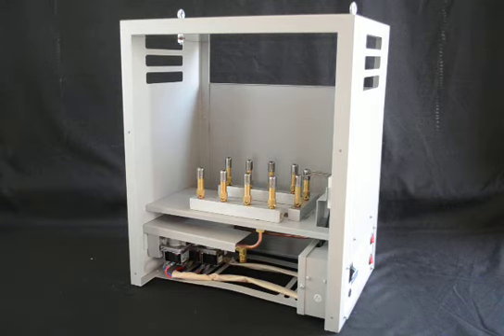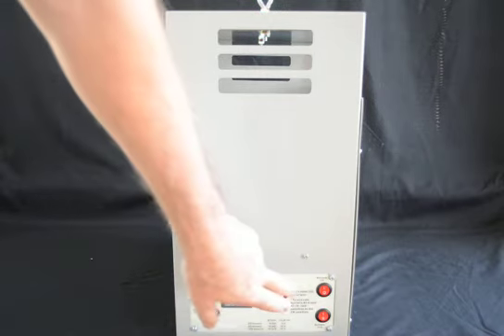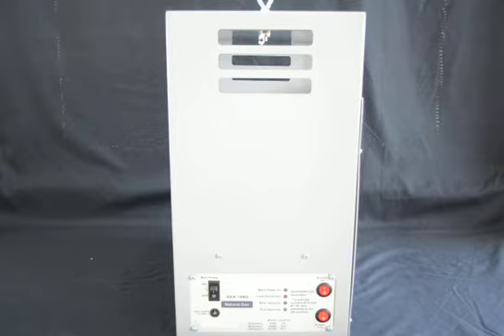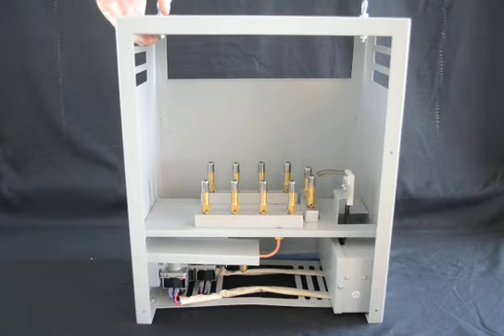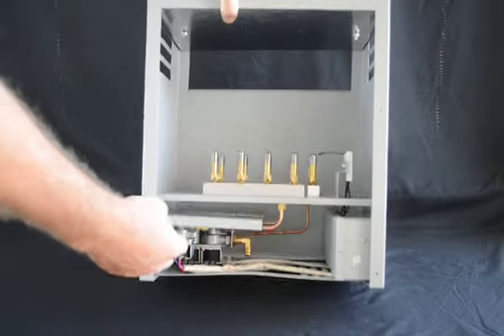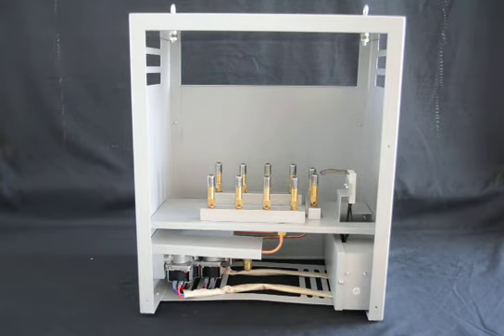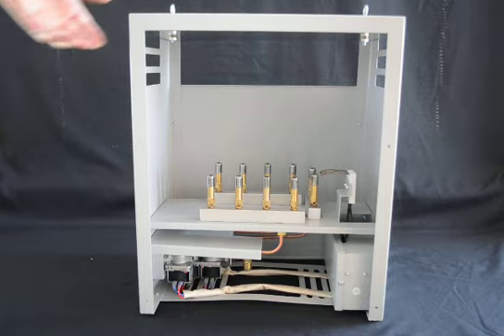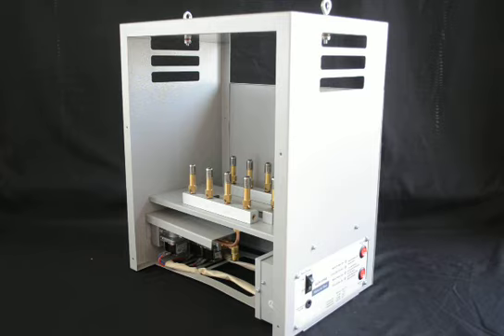10 burner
This is a short video that describes the 10-burner CO2 generator from Superpro Hydroponics.